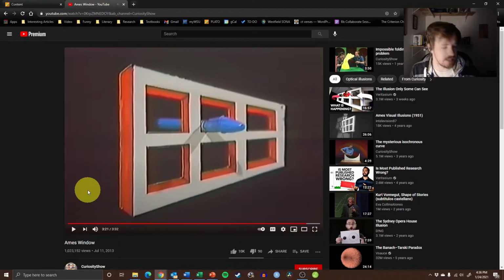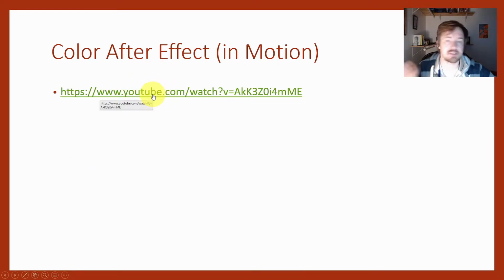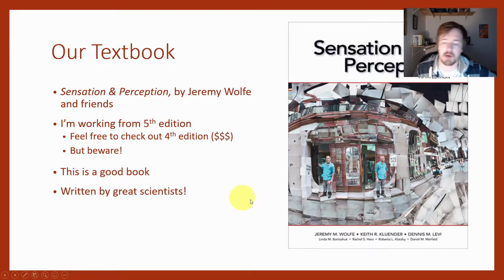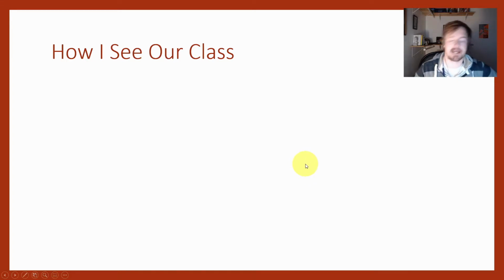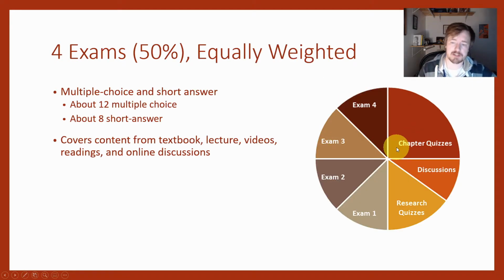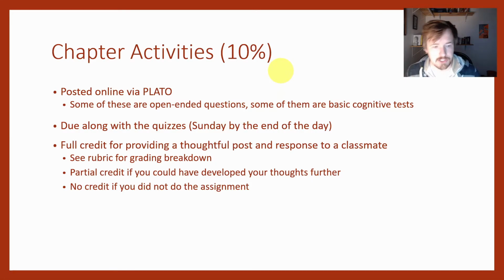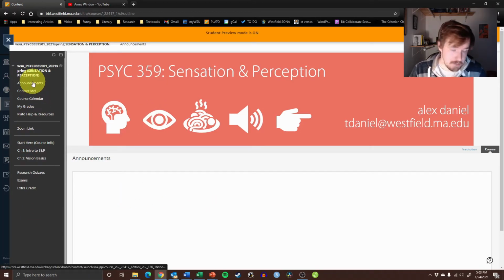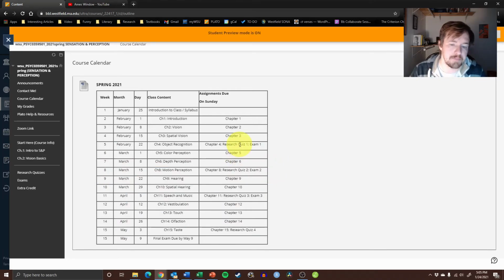PSYC 359 - Welcome to Class!